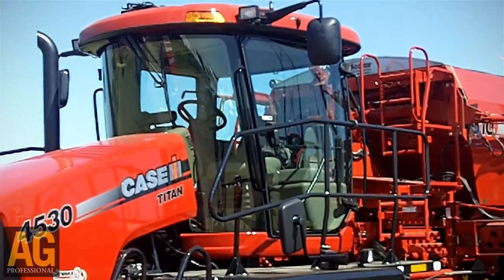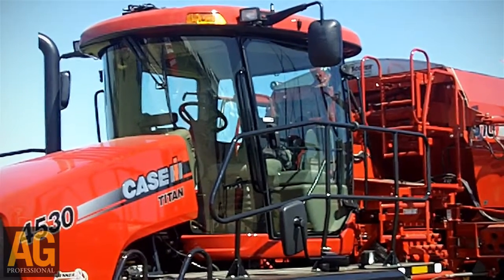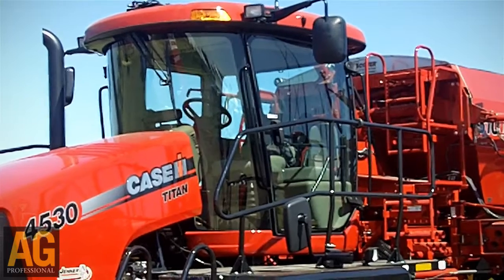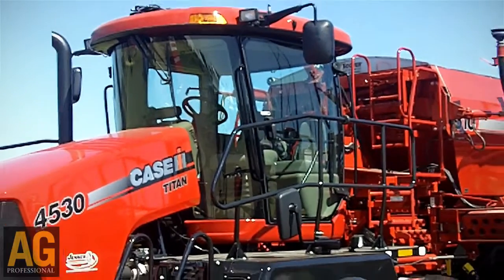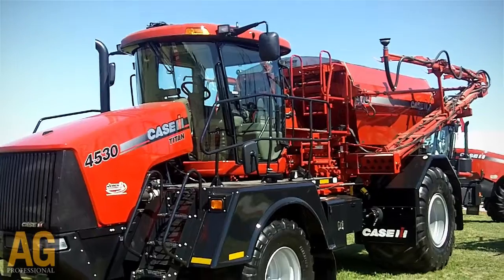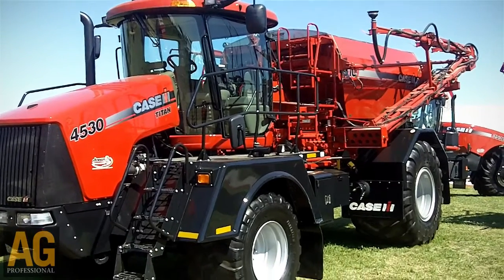Case IH has new Series 30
The new features of the Case IH Series 30 applicators with the Tier IV engine provide several advantages. The cab has been improved, too, and the Series 30 applicators provide many more benefits, notes Mark Burns, Case IH application equipment marketing manager.